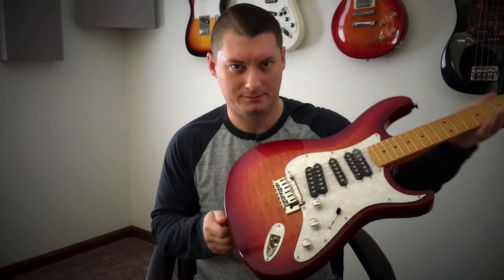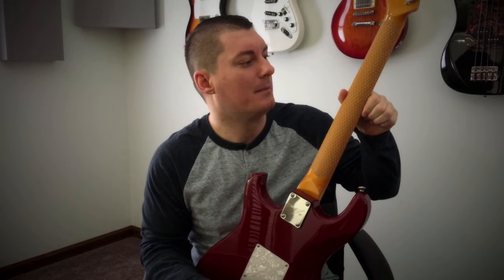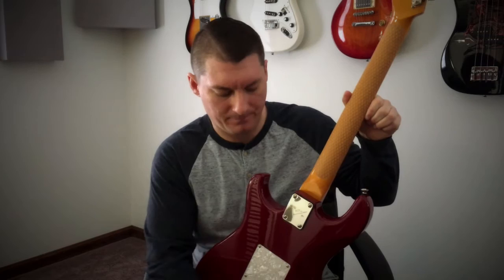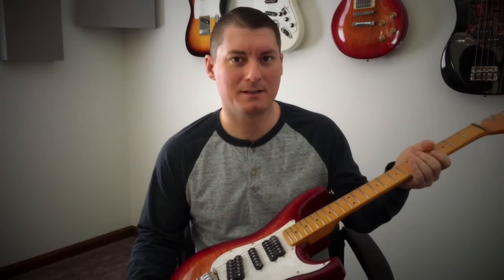Dean Zelinsky Tagliare at a Glance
A friend of mine let me set up his new Christmas present. (A new guitar)

This was the first time I had ever heard of the Dean Zelinsky private label guitar line.The neck was the first thing that really made me curious and after playing it, I must say, it really does provide more comfort and increase speed.

This model (The Tagliare) was custom built with the patented Z-Glide neck, locking tuners, a two post floating tremolo, and a 9.5" -12" radius fingerboard.

The pickup selection in this custom set up is a Sidekick in the neck position, a Single oil in the middle, and another Sidekick in the Bridge position.

The SideKick Pickup is the World’s first pickup that is a true Humbucker and switches to an authentic Single-Coil – all in a single pickup. With SideKick technology, switching from humbucker to single-coil, the pickups actually match volume. There is virtually no volume drop-off as in conventional Humbucker coil-tapping or splitting.

👉 Blue "Spark" Large Diaphragm Condensor Mic

👉 MXL V67g Large Diaphragm Condensor Mic

👉 Cort Les Paul Style:

👉 Yahmaha Electric Drums

👉 On Stage Stands: